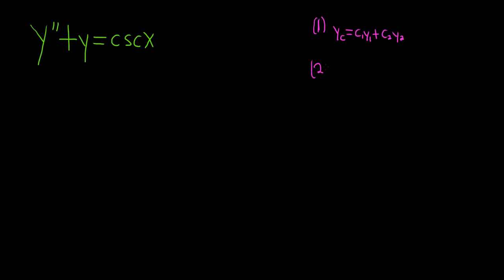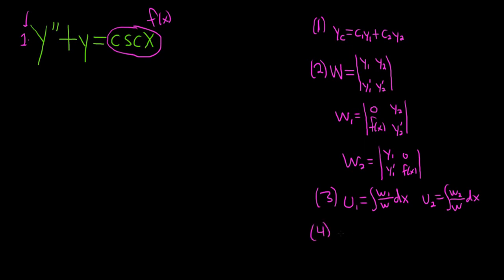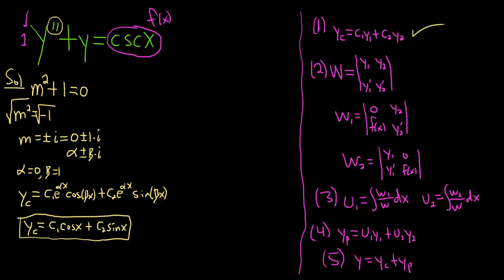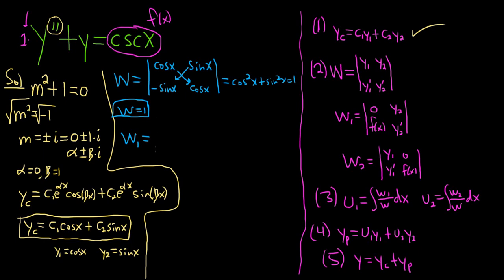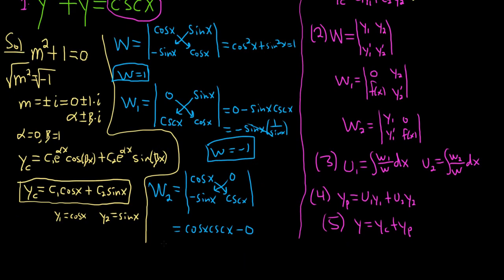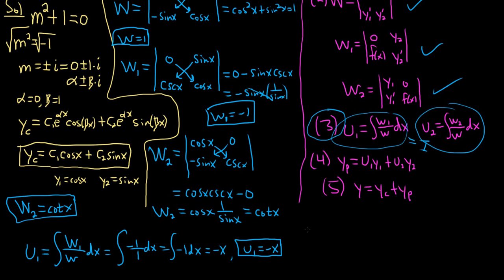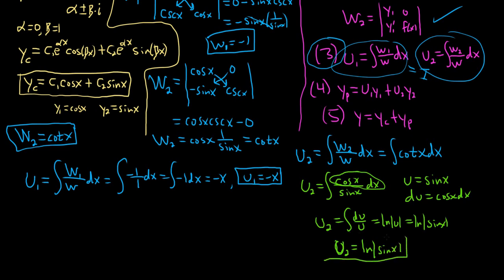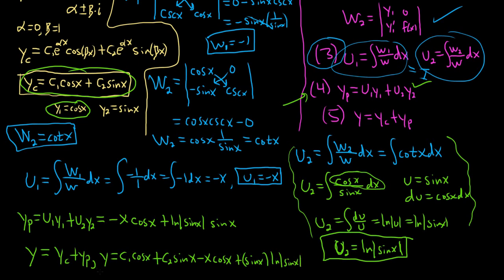How to Use Variation of Parameters y'' + y = csc(x)